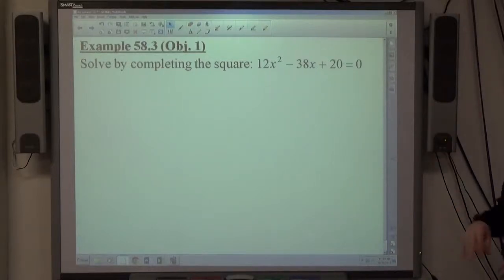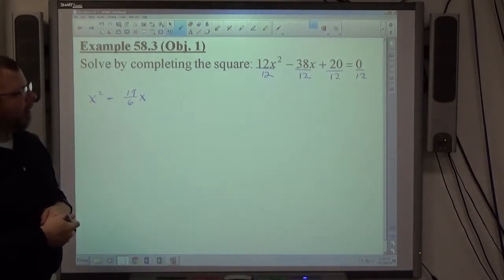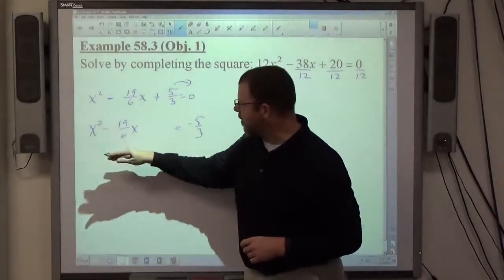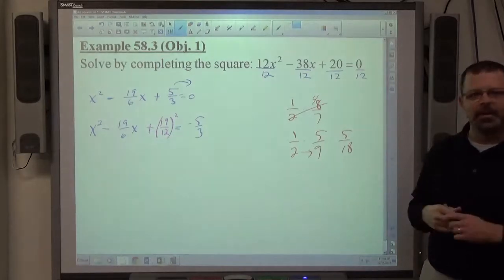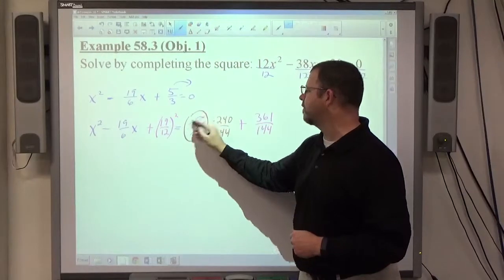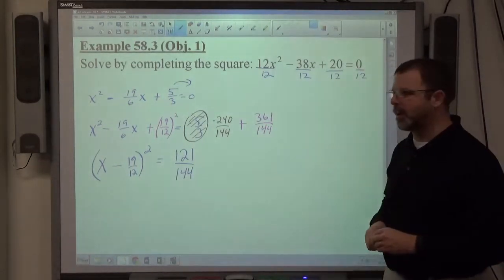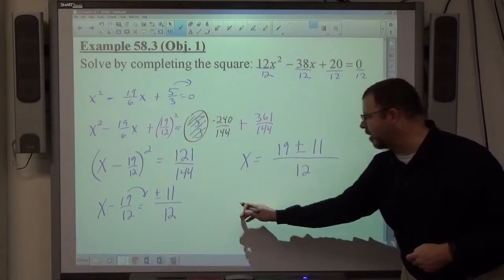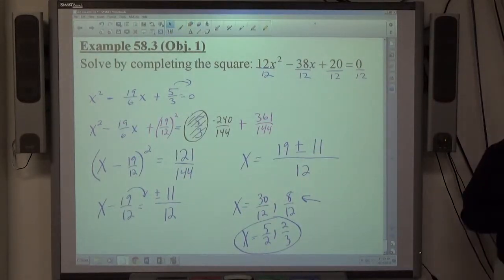Algebra II Example 58.3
Solve a quadratic equation with a lead coefficient that is not 1 or - 1 by completing the square.